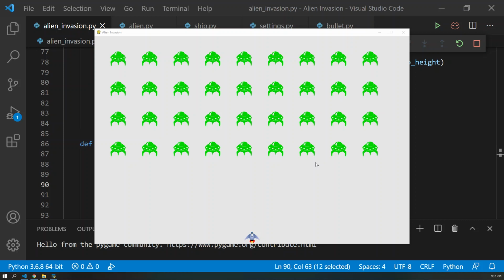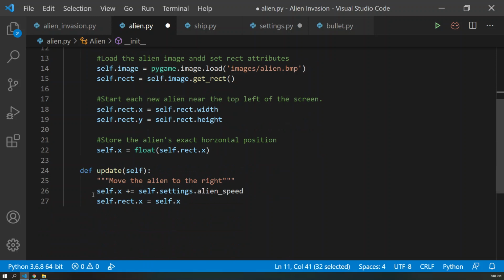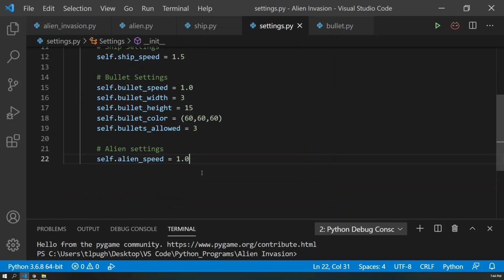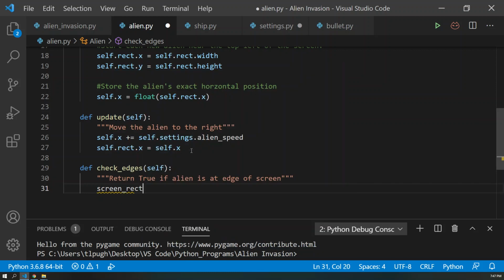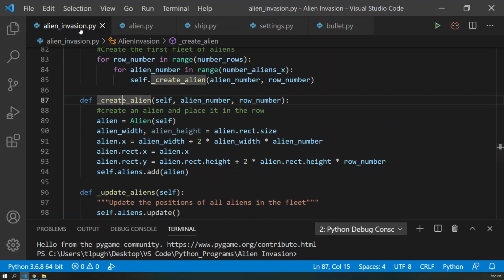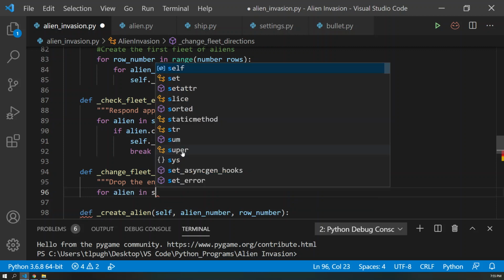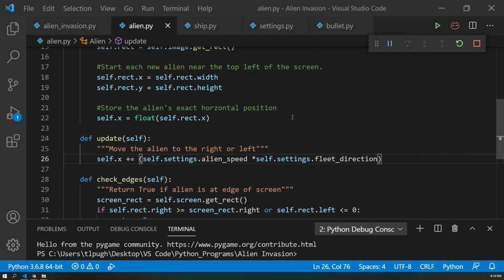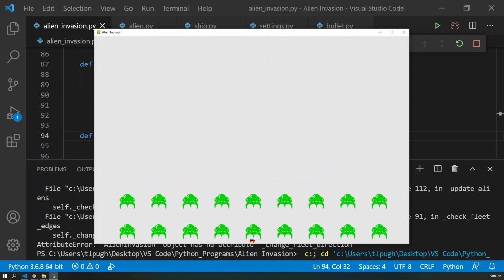11 Moving the Fleet of Aliens